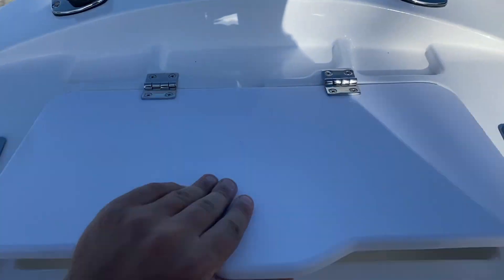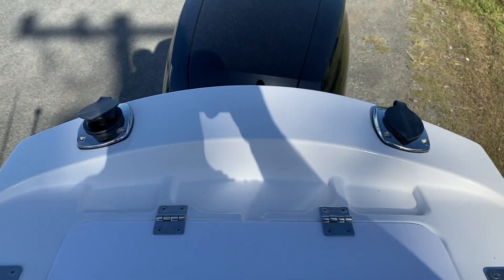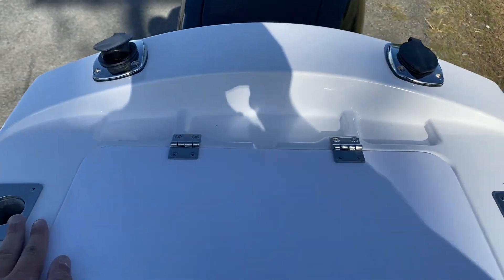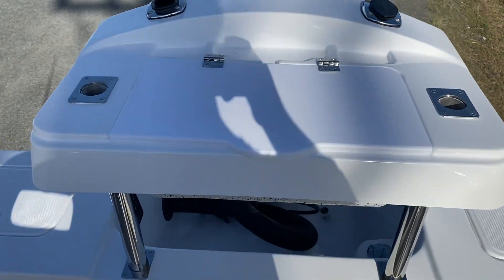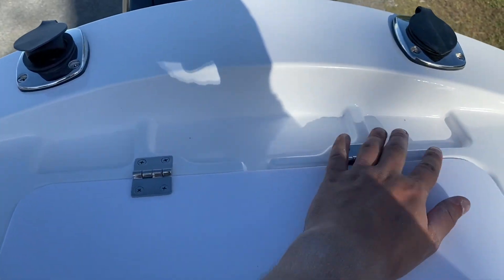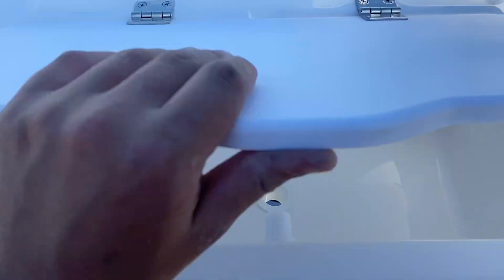Bonito Boats Australia-New Removable Bonito Bait Board